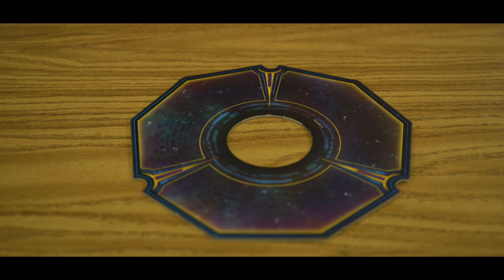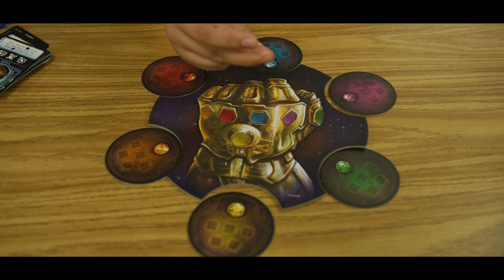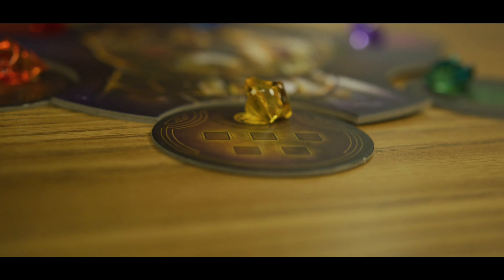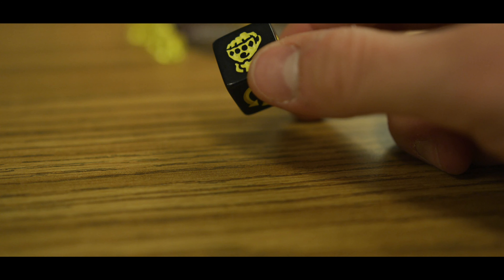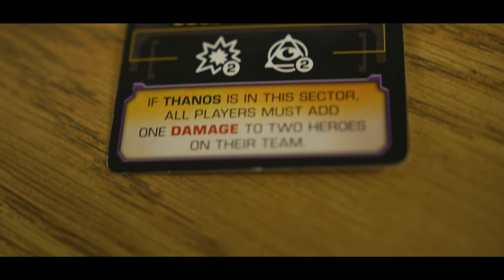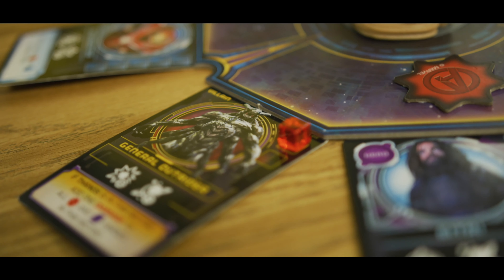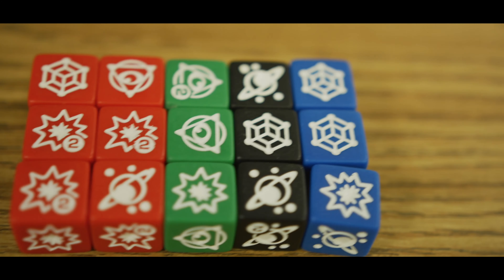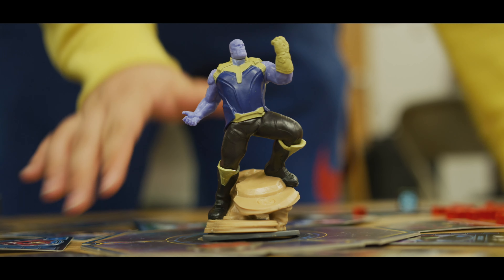How to play...Thanos Rising...Chase and Michael